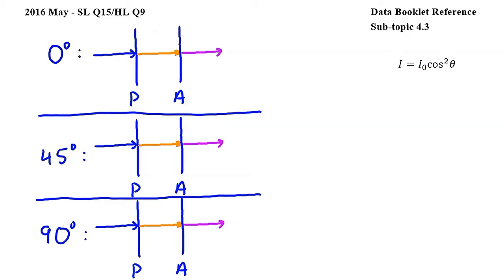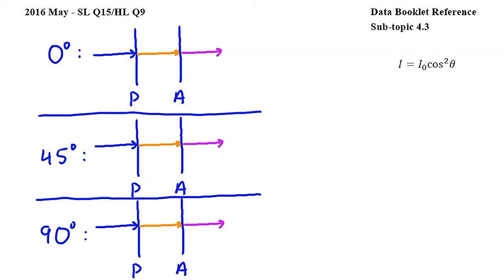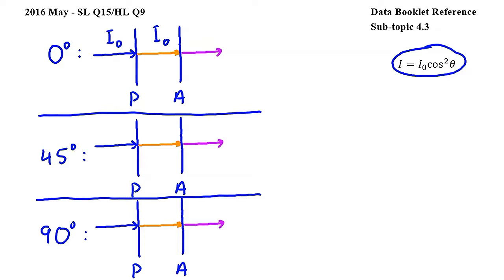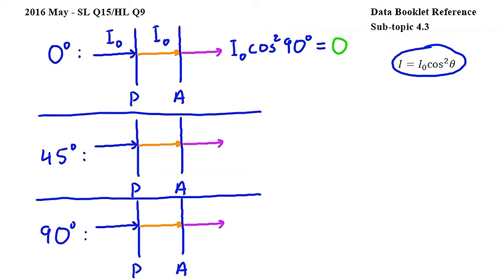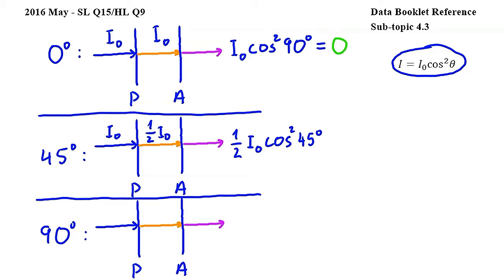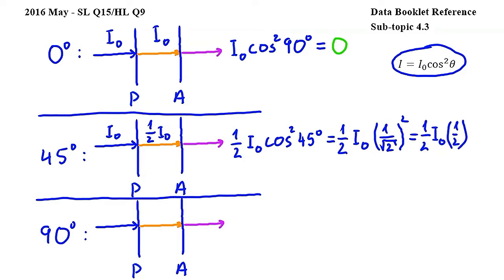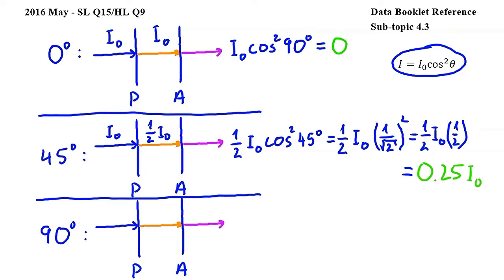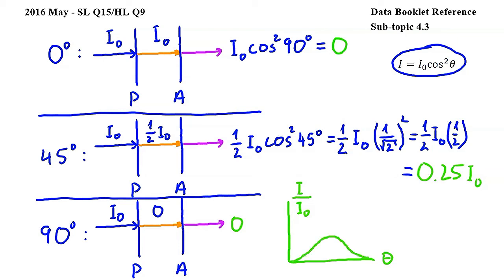SL Q15/HL Q9 - IB Physics May 2016 exam, Paper 1